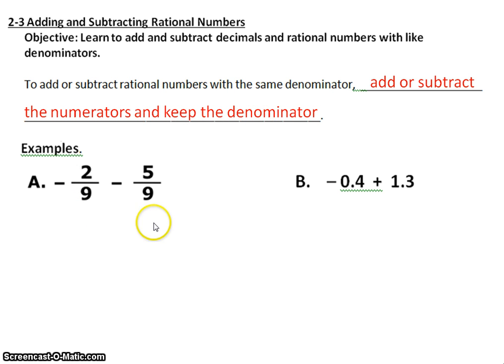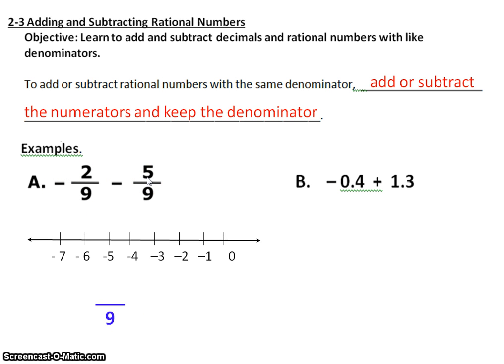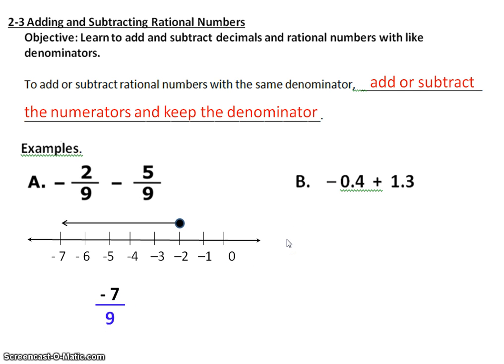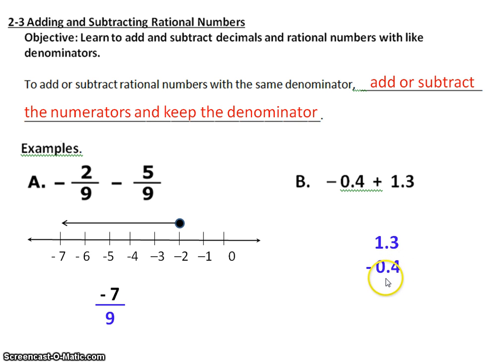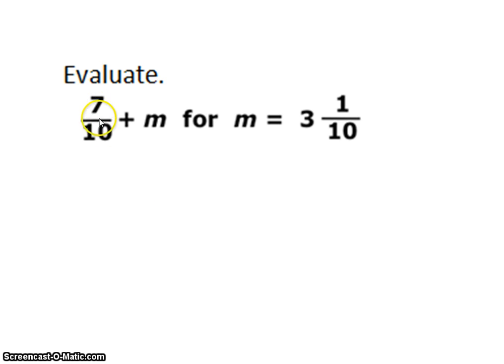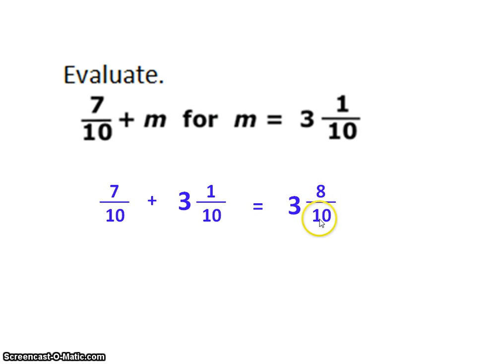Chapter 2 section 3